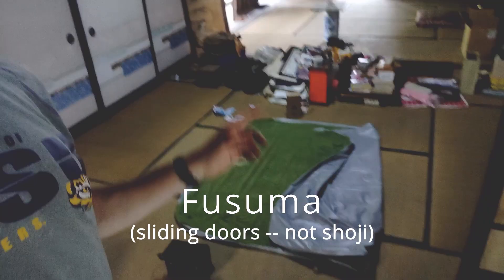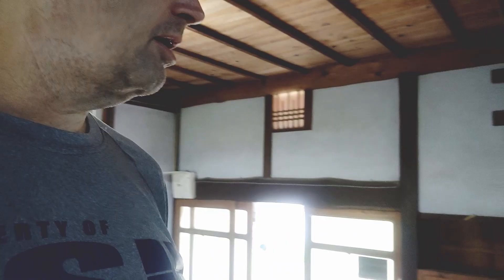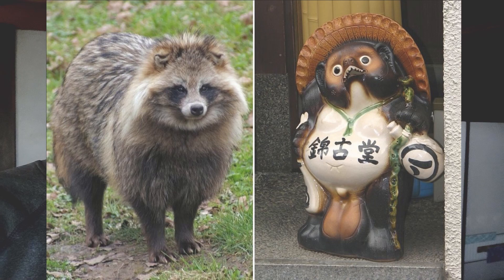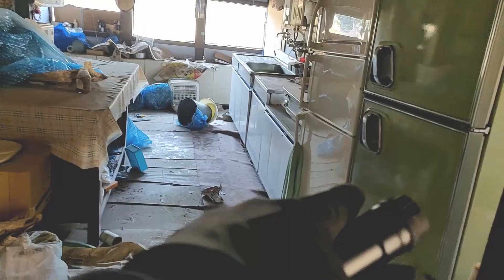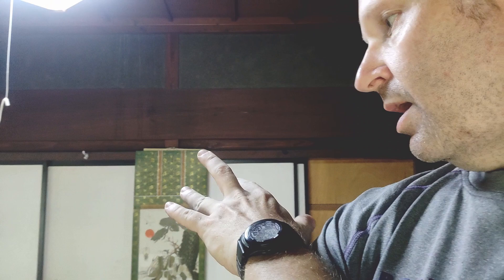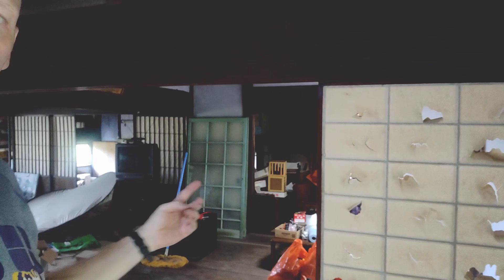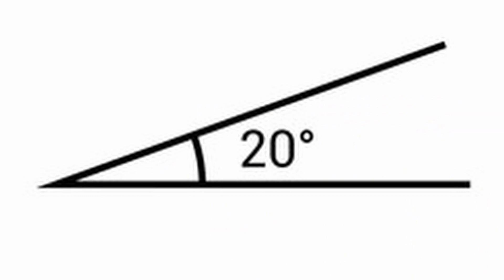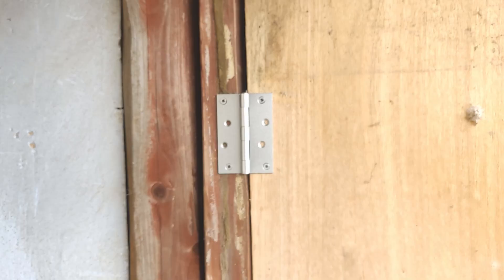Using Sliding Doors to Keep Out the Pests - Will Fusuma, Shoji, and Prayers Work Against Tanuki?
If you know anything about old houses -- especially akiya that were abandoned for over 25 years -- then you already know that it's practically impossible to keep out mice, rats, and -- in the case of Japan -- tanuki! In my kominka, they have been entering during the week while I'm away and messing up the floors I just spent time cleaning.

Since I sleep there now, I need at least one main room to be free of all these little rascals, so my (ingenious?) idea was to reinstall the fusuma (sliding doors) and shoji doors in an attempt to erect a barrier of sorts and keep them out. Will it work? Well, I guess we'll find out in next week's installment of the Caped Crusader! Or, Engrish Virra.